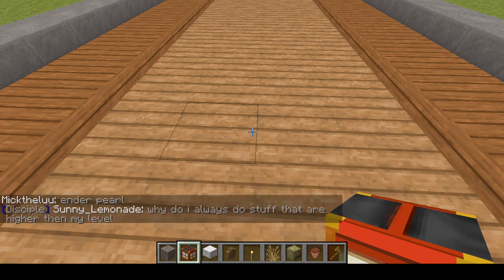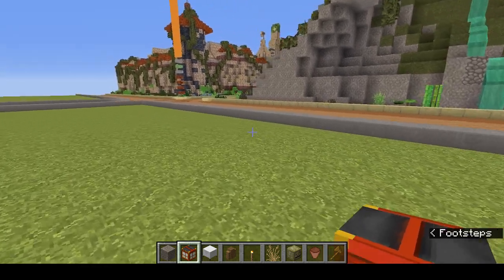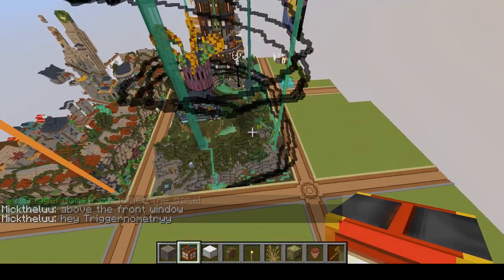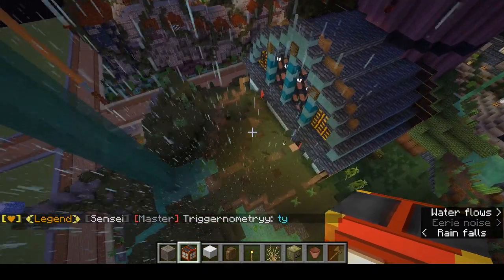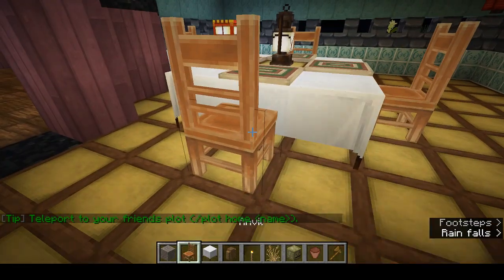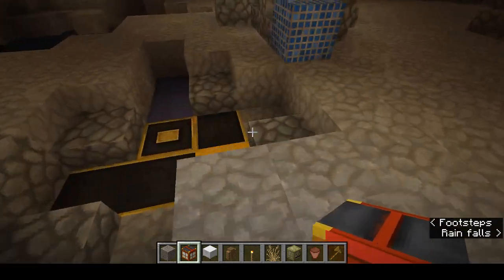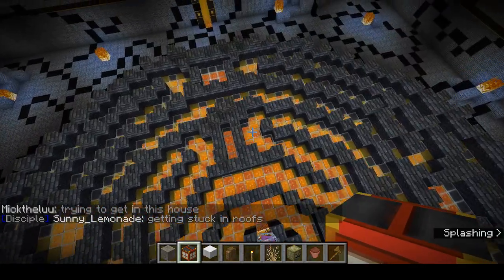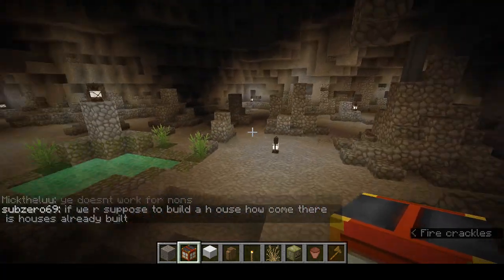Minecraft Ghibli Craft Server visit: Scix's Alien Outpost 2018 11 24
Visit the Alien Outpost build on the Ghibli Craft server.